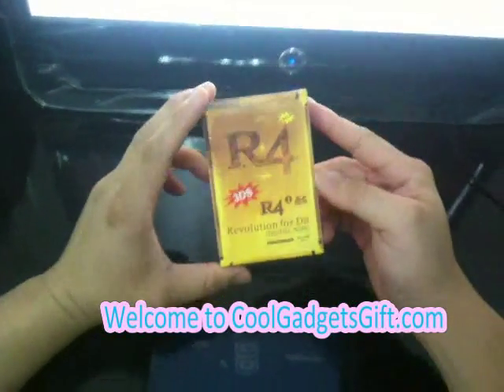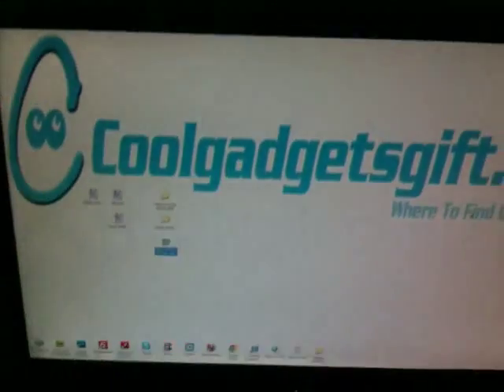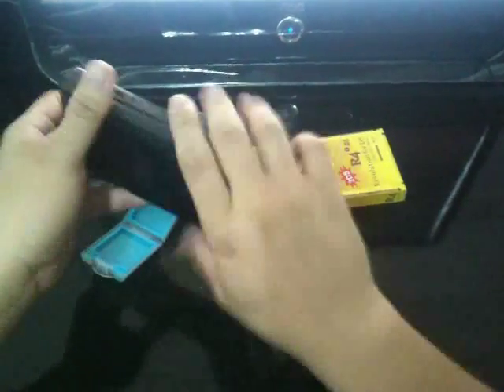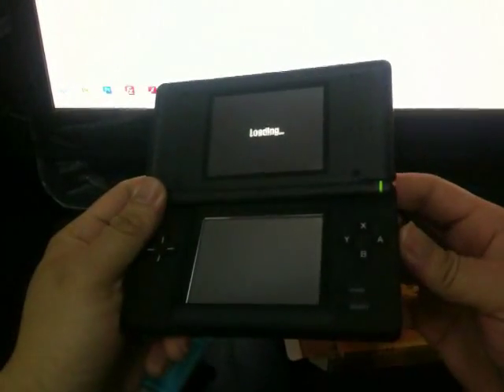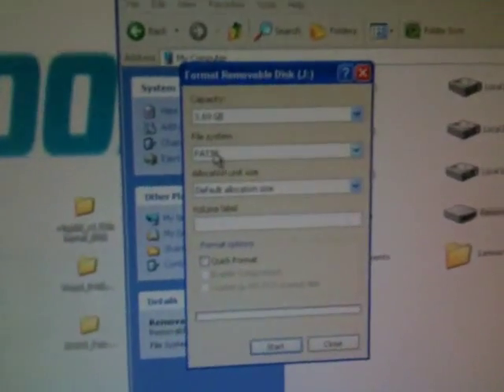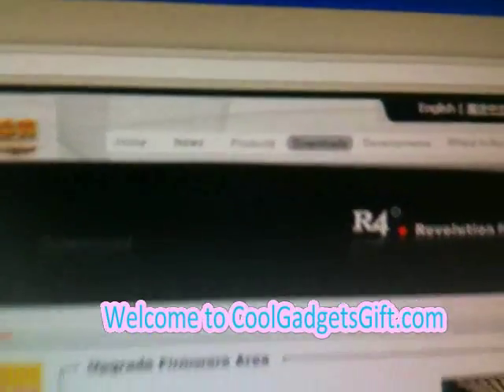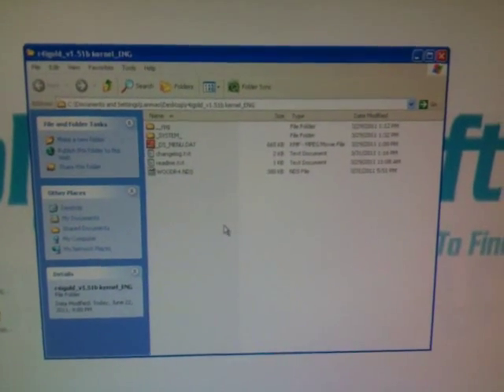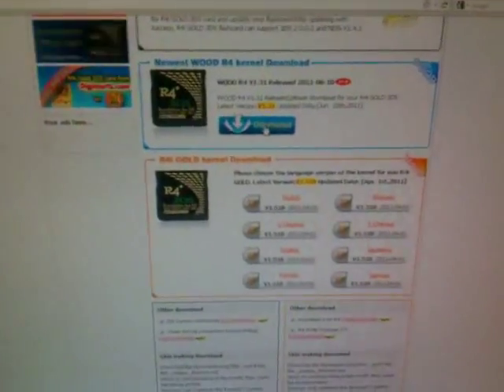CGG Video : R4i Gold 3DS Loading Problem Fixed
Welcome to CoolGadgetsGift Video channel.
In this video, we will show you how to fix the problem of R4i Gold 3DS loading on your DS Lite, DSi , or 3DS...

We show you step by step and it will be in an easy way.

Join our tweeter at

Edited on  7-8-2011:
Note: the packing of R4i Gold card has been updated to a blister packing with plastic black USB microSD adapter.